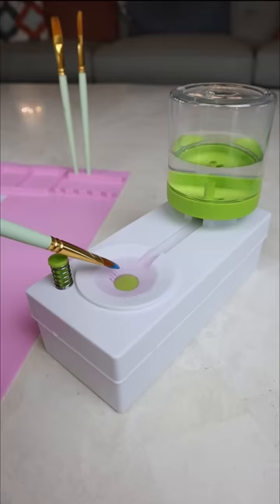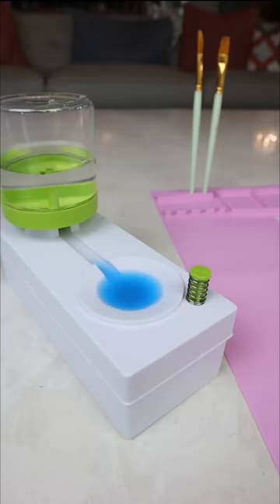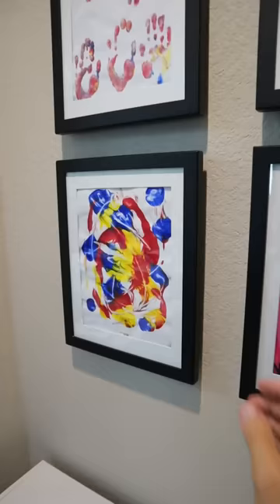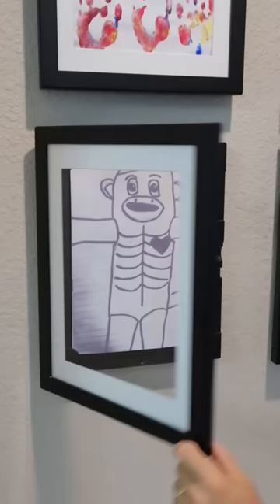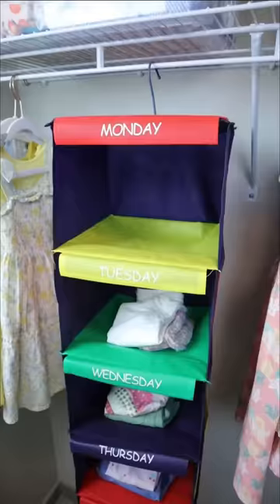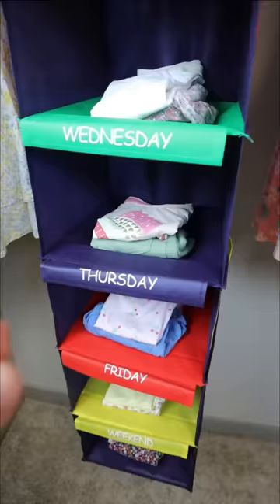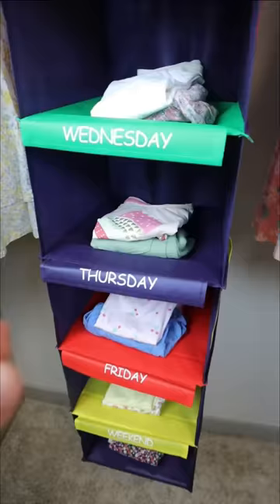Last One Is Brilliant 🤩